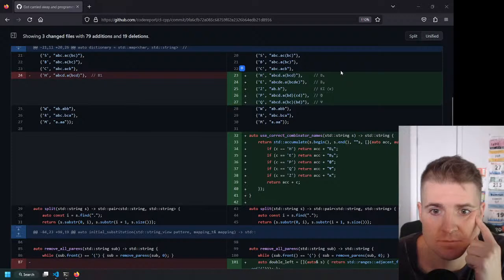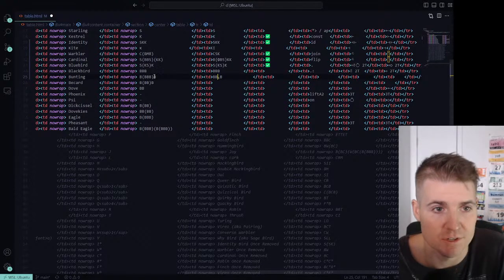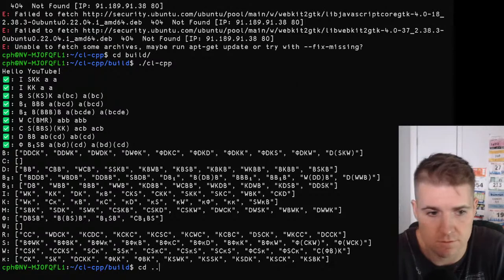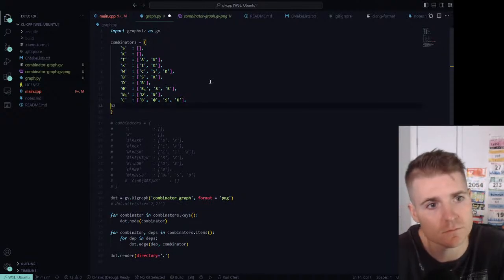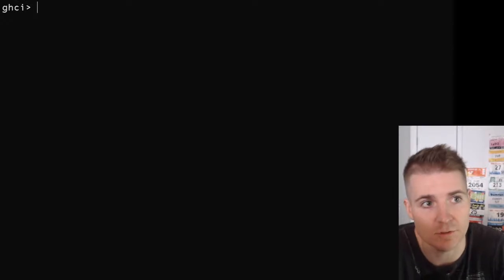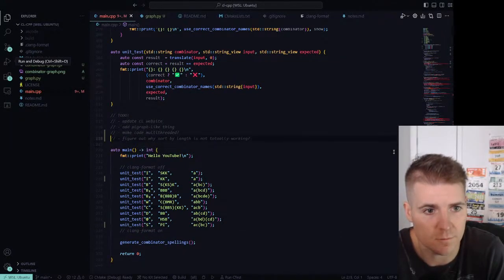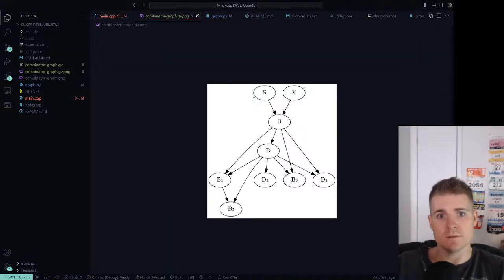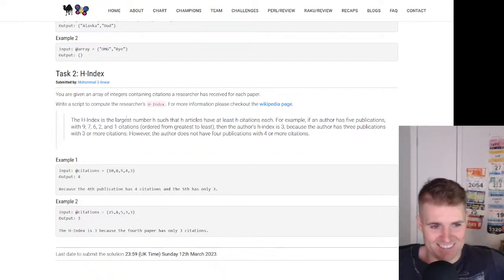Combinatory Logic in C++ (Part 2)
A live stream where I live program some combinatory logic stuff in C++ 🥳